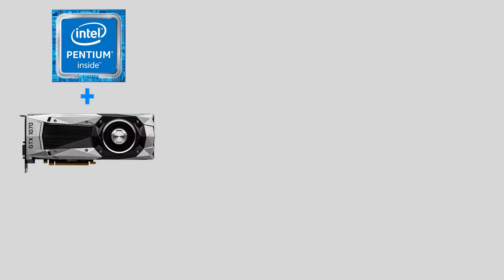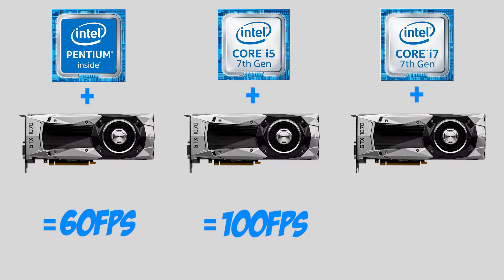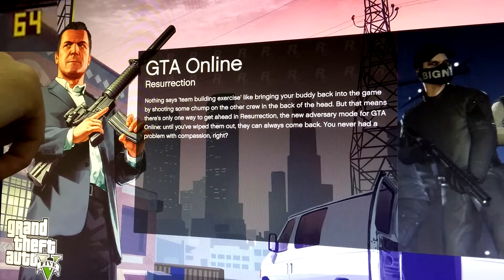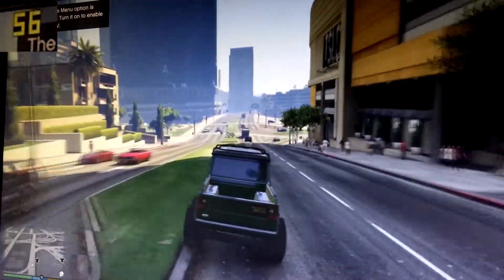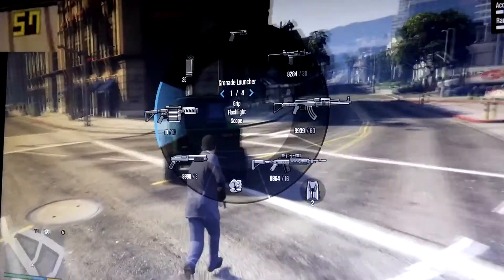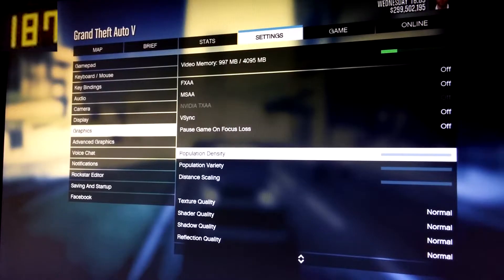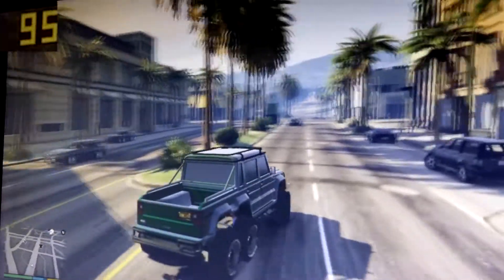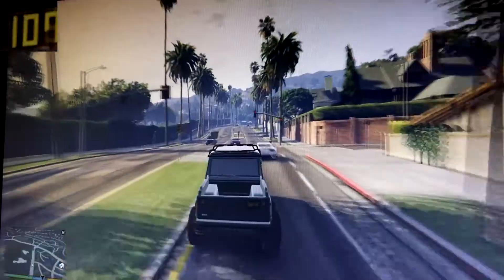STOP ASKING! PC Bottleneck Explained!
Hopefully this clears things for EVERYONE :)

►My PC:
•i5-4460
•Zotac GTX 1050Ti OC
•Asus H81M-D
•Kingston HyperX DDR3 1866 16GB (8GBx2)
•240GB SanDisk SSD Plus
•1TB Seagate 7200RPM HDD
•Cougar 500W 80Plus PSU
•Aerocool GT-RS
•Cooler Master T2 Mini

►LIKE this video if you enjoyed it and SHARE it! It's free :)
►The comments section is open below if you want to share your thoughts or if you have any suggestions :)